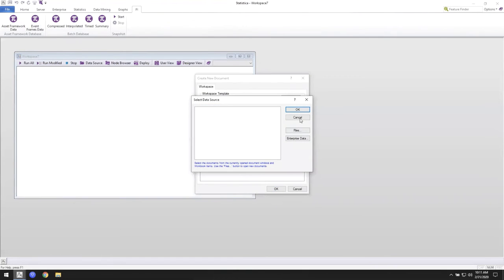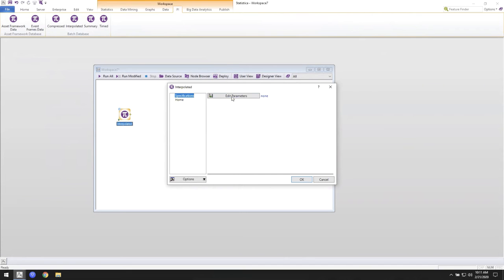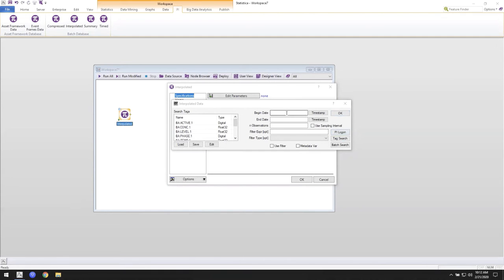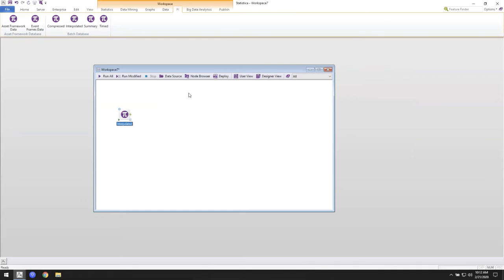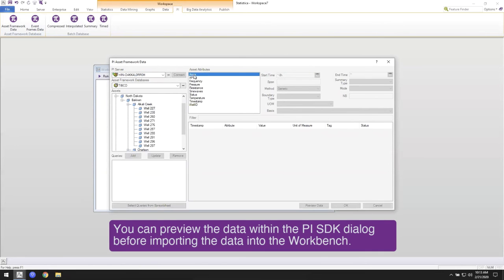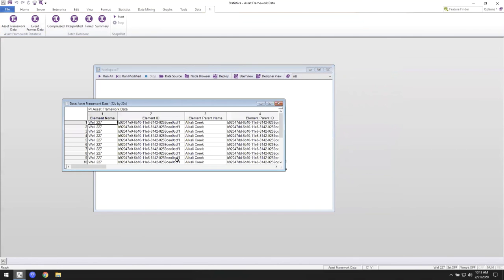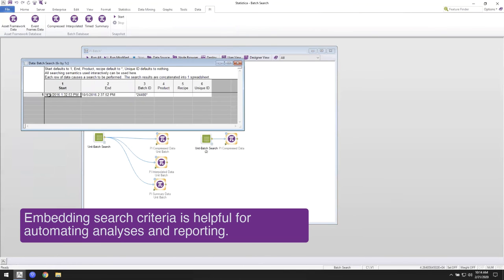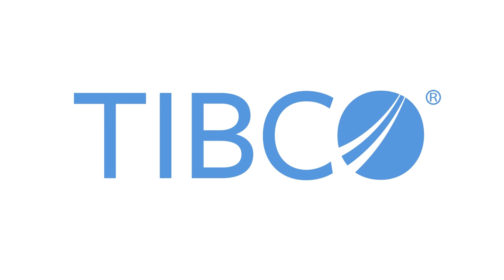PI Data in TIBCO Data Science Statistica